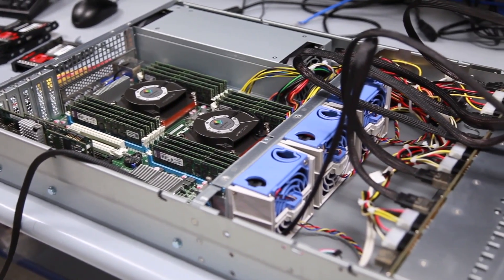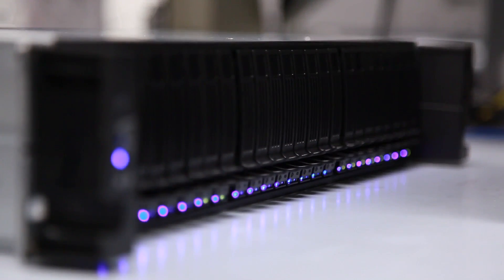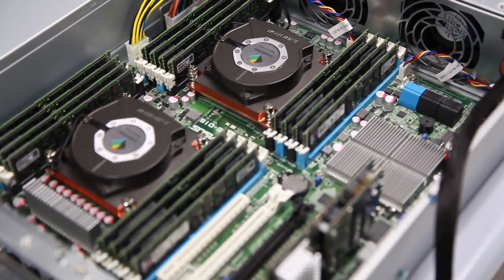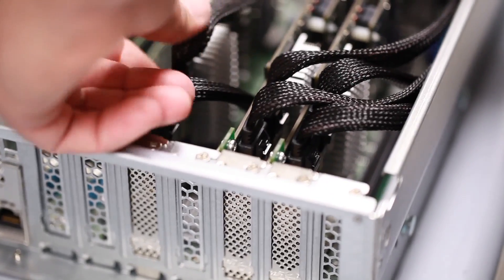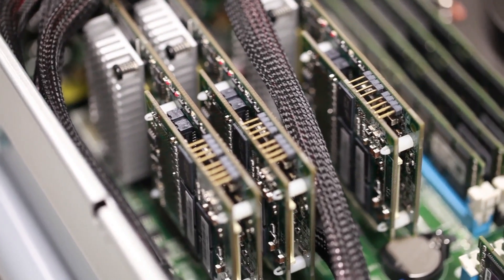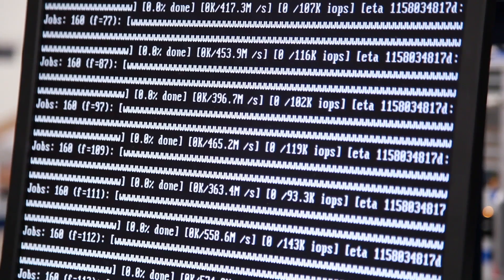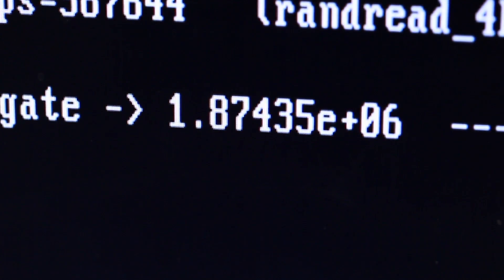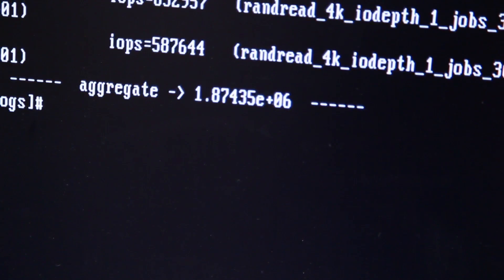Achieving 1.8 Million IOPS with commonly available off the shelf components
Kingston Technology’s server-grade solid-state disk (SSD) drives can benefit companies currently utilizing hard disk drives in the bioscience and healthcare industries in a variety of ways.  With a clear but challenging set of prototype design specifications from Orange Silicon Valley, Hyve Solutions concluded that LSI® was the logical choice for Orange Silicon Valley's storage controller performance targets due to the range of the LSI's product portfolio, field-tested reliability, maturity of designs and organizational depth. Hyve's recommendations included a 1600MHz Sandy Bridge-based platform with eight of the new PCIe 3.0 slots, 128GB of Kingston DDR III, three LSI MegaRAID® SATA SAS 9265-8i RAID controllers and 24 400GB Kingston E100 SSDs to meet Orange Silicon Valley's requirement for performance, data protection, scalability and cost, all while using the latest, commercially proven technologies.

In the Hyve Solutions Proof-of-Concept lab, very close to a million IOPS was reached on the first test run. The system was tuned up until 1.8 million IOPS was reached consistently, as measured with IOMeter. System-wide cost savings have been estimated by Orange Silicon Valley to be between 50% and 75%, excluding any benefits that may accrue as a result of the smaller system footprint or lower power and cooling expenses.

Achievements in reaching 1.8 Million input/output operations per second (IOPS) utilizing commercially-available off the shelf (COTS) components, such as Kingston SSDs and RAM, have shown that allowing big data analysis tools to reach their true potential does not have to be costly or complex.